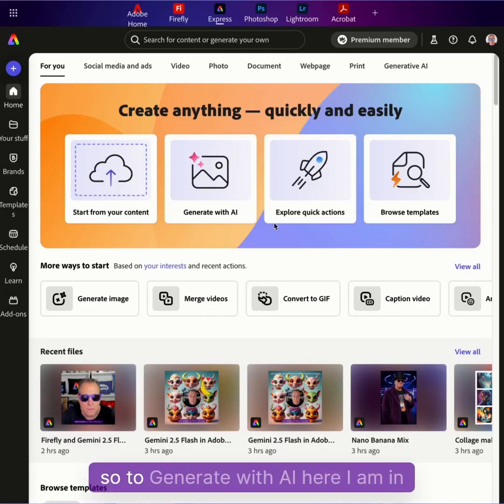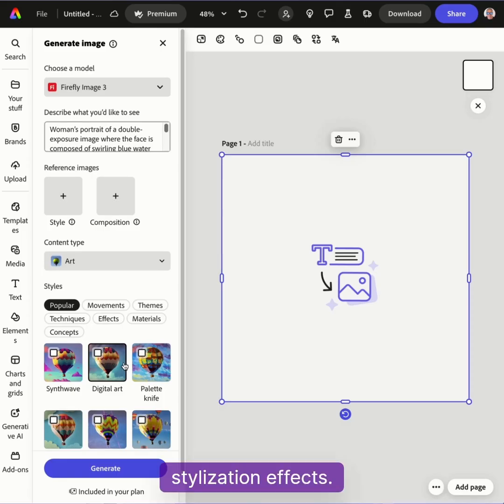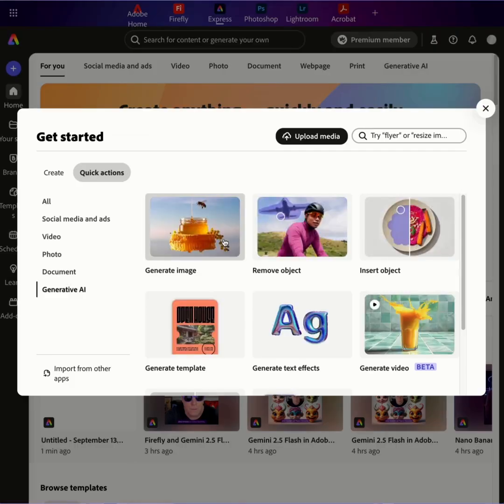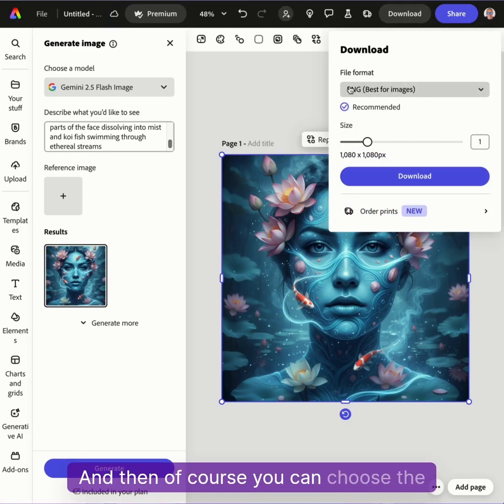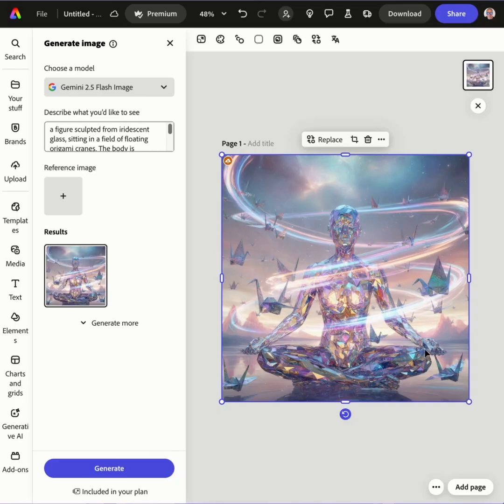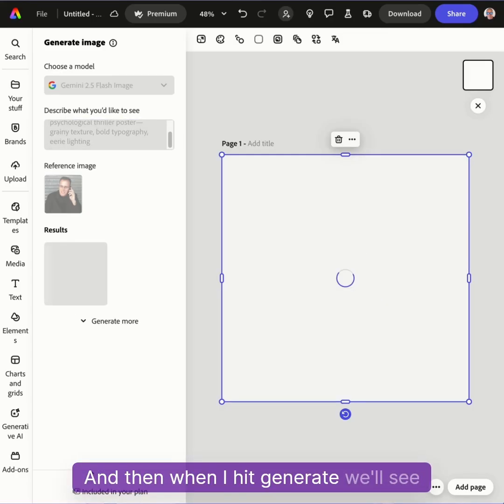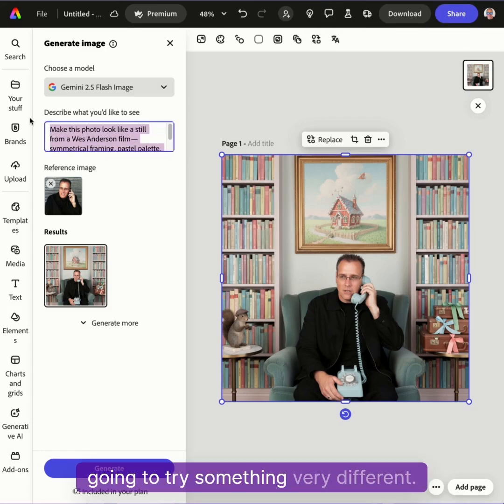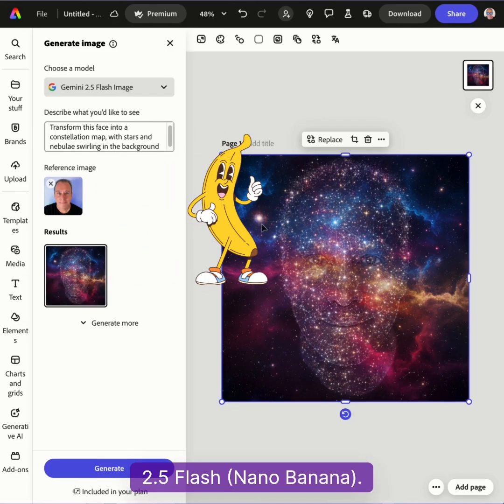Firefly and Gemini 2.5 Flash in Adobe Express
🔥 Firefly and Gemini 2.5 Flash 🍌 in Adobe Express! *Sound on!
See the varied creative options for making images in Adobe Express
Create some creative images in Adobe Express